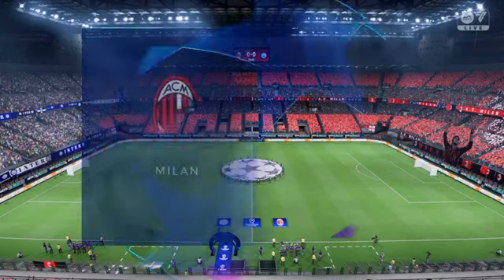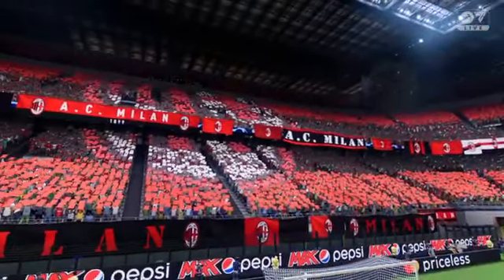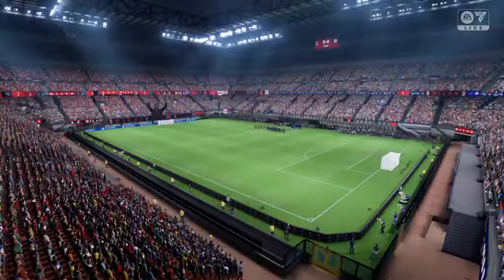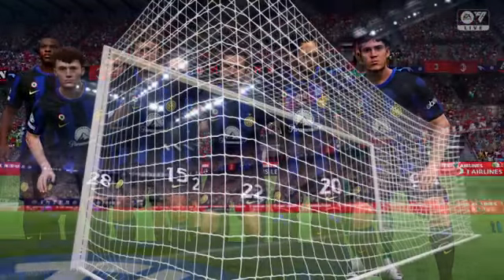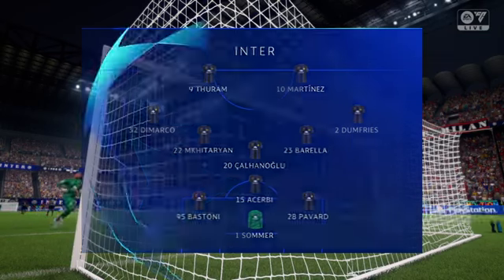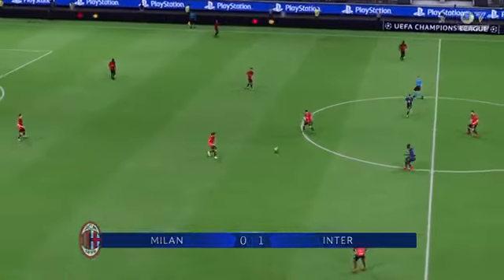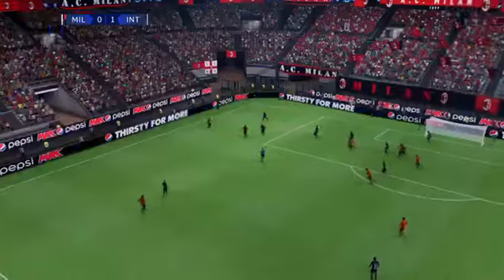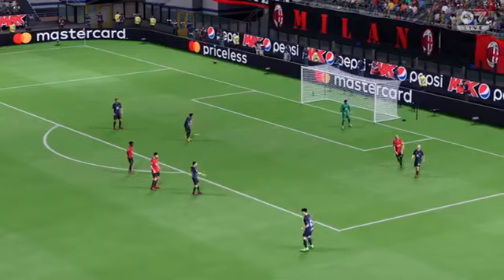2023-24 UEFA Champions League [EAFC 24] | Knockout Stage | Quarter-Finals (2nd Leg) | MIL v INT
Knockout Stage - Quarter-Finals
2nd Leg (April 16, 2024)
AC Milan vs. FC Internazionale
Stadio San Siro, Milan, Italy

Quarter-Finals - 2nd Leg (April 16-17):
FC Barcelona vs. Paris Saint-Germain FC (April 16) (PSG 3-0)
AC Milan vs. FC Internazionale (April 16) (INT 2-1)
FC Bayern Munich vs. Real Madrid CF (April 17) (1-1)
SS Lazio vs. FC Porto (April 17) (POR 1-0)